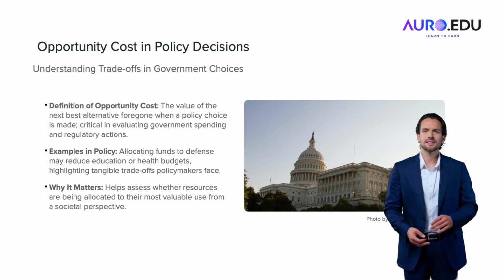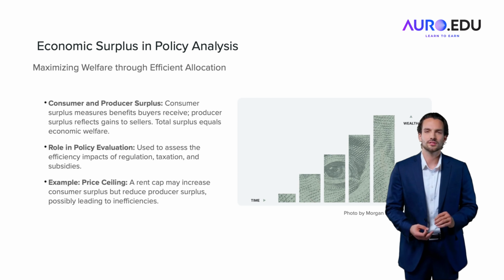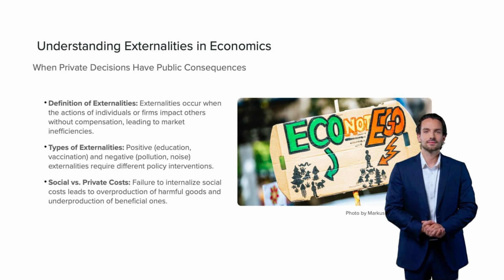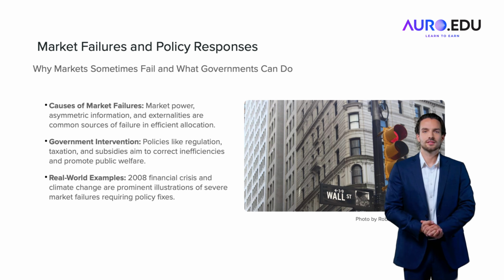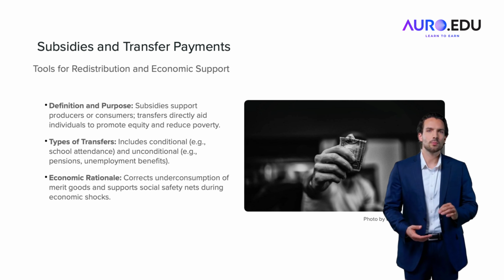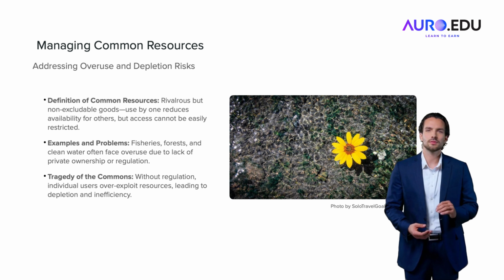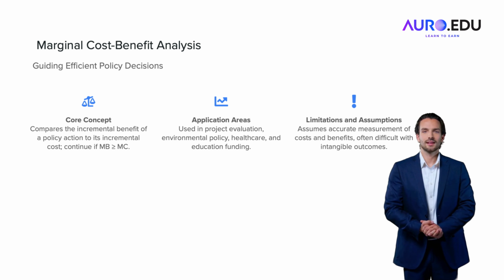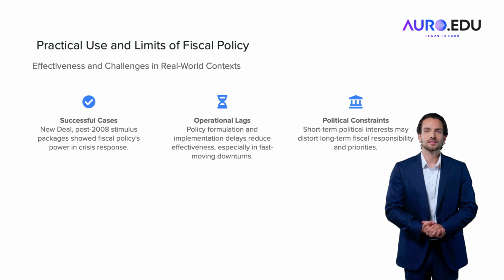Introduction to Public Policy Analysis & Strategy 4